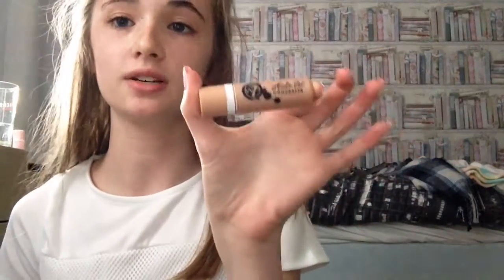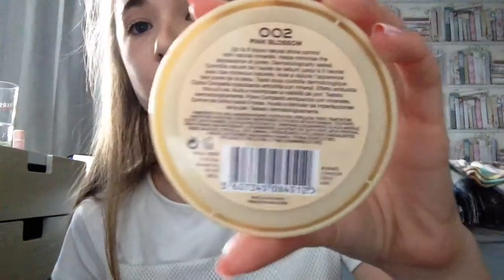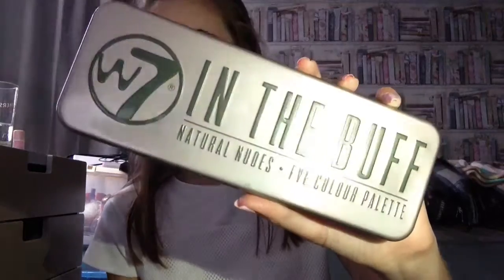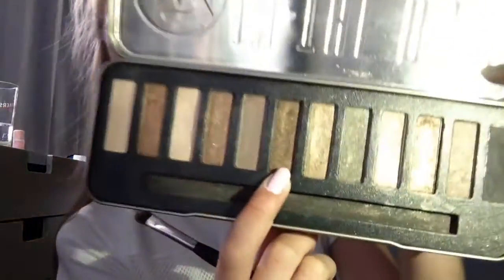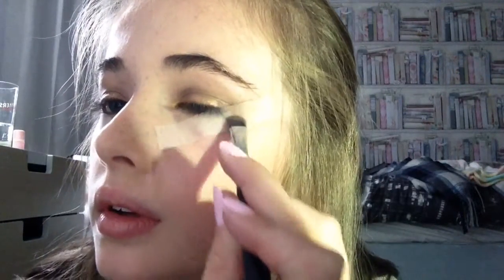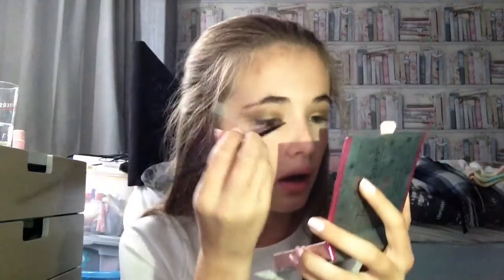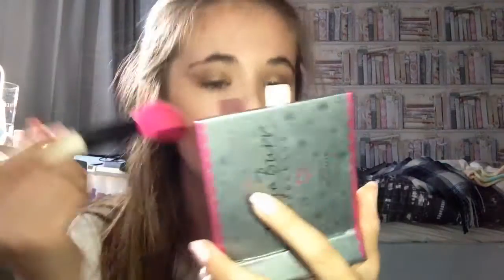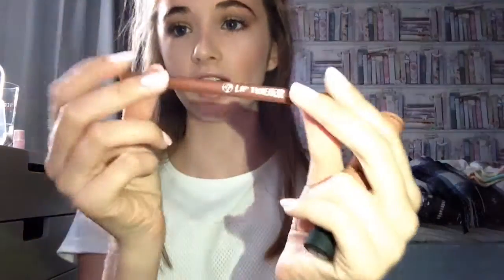Autumn makeup look | It's Amber's life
Hey guys it's me Amber
Today's video is an autumn makeup look
This is my first makeup tutorial so it's not that good
I hope to do more

Social medias ~
Follow me On musical.ly @amberdunn

Mini Q&A
How old are you//when's your birthday?
12 //30th January

My iPad 4//iPhone 4S

U.K.